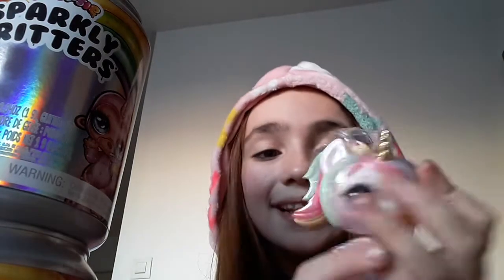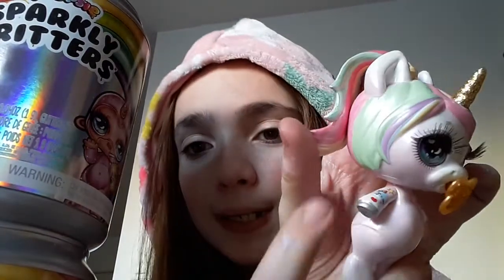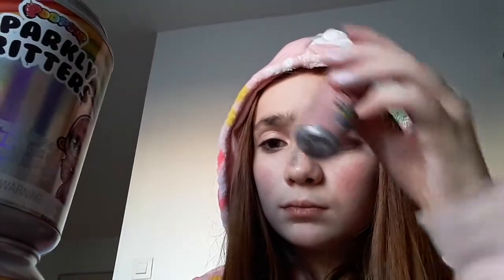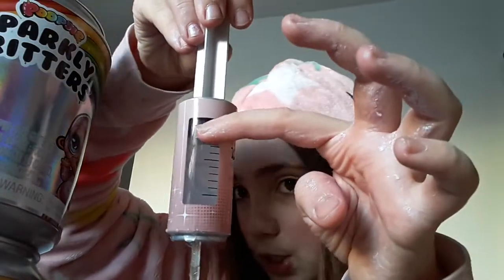Poopsie Sparkly Critters unboxing 8 new boxes / Collect the rainbow / drop 1 / part 2